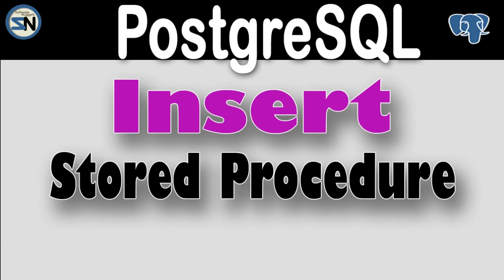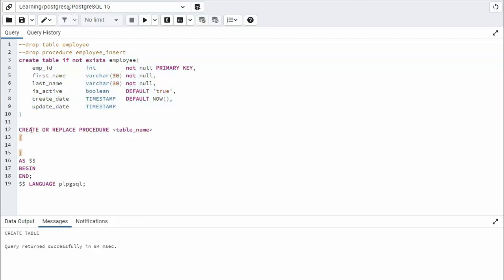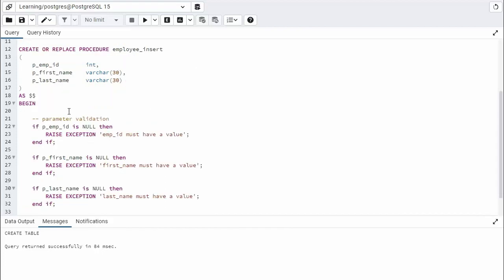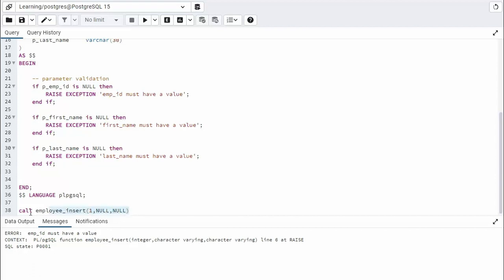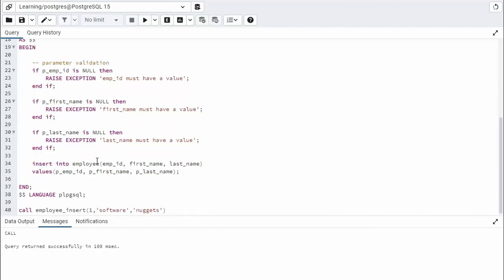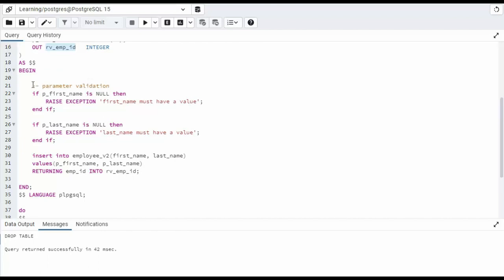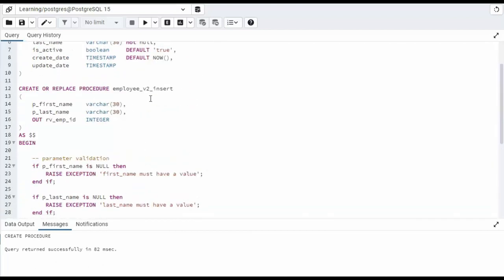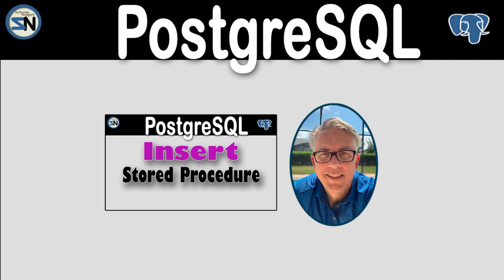Insert Stored Procedure for Postgresql. Step-by-step instructions to build your first procedure.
Mastering PostgreSQL Stored Procedures: Learn to Write Efficient Insert Statements

Take your database development skills to the next level with this comprehensive guide to writing INSERT stored procedures in PostgreSQL

In this course, you will learn how to write efficient and scalable INSERT stored procedures in PostgreSQL. You will start with the basics of stored procedures and work your way up to advanced topics such as parameterization and error handling. This hands-on course will teach you how to create and execute stored procedures.

Learn the fundamentals of stored procedures in PostgreSQL
Gain hands-on experience writing INSERT statements

This video is for:
SQL developers and database administrators who are looking to enhance their skills in PostgreSQL
Beginner SQL developers who want to learn how to write stored procedures in PostgreSQL

00:00 Hey Team
00:09 GitHub
00:14 Example 1, simple insert stored procedure
04:02 Example 2, Get return value from serial number
06:06 Closing message